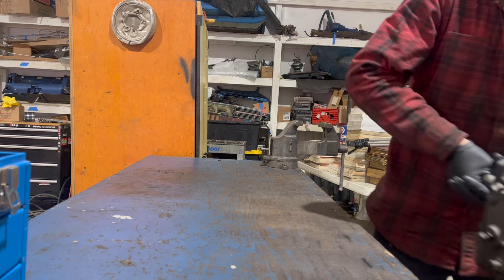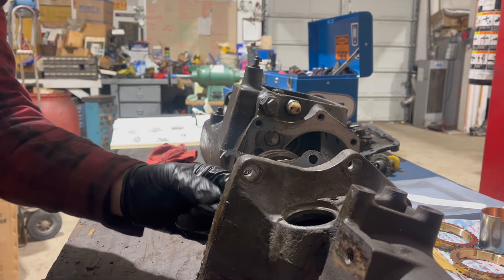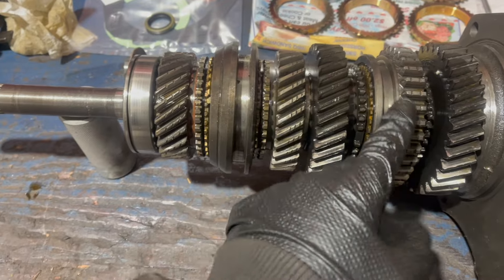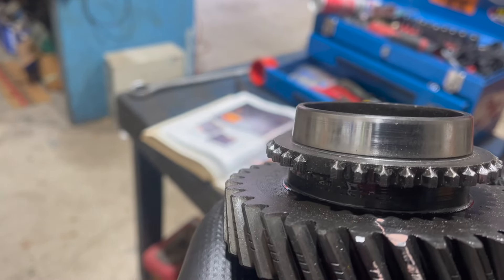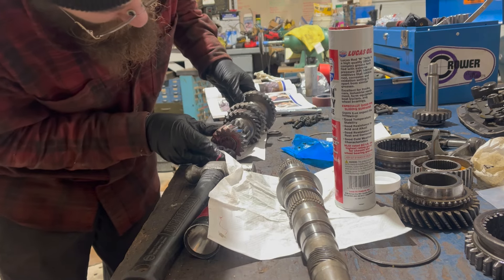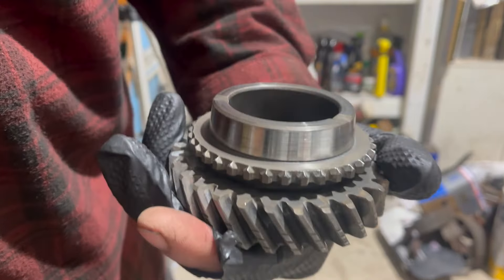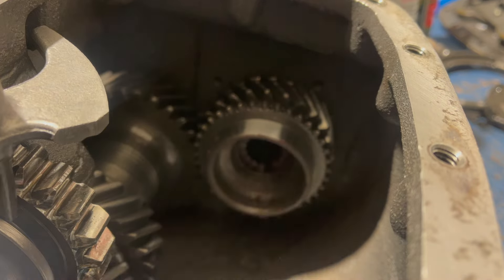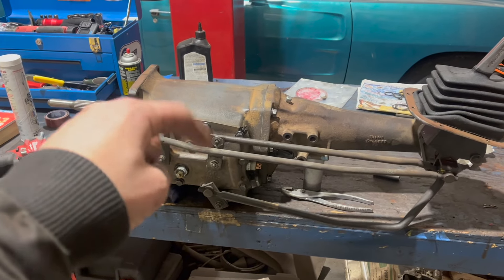How To Rebuild The Mopar A833 Four Speed Transmission! How It Works, Common Issues, And More!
Today's video is an in-depth look at the Mopar owner's favorite performance transmission - the A833 manual four speed. To complete this rebuild, I utilized parts from Brewers, an excellent book by Jamie Passon of Passon Performance, a factory service manual, and an excellent video made by @ifixmycarmyself2502. In total, the project took about three days. Although the process is relatively straightforward, there are certainly some intricate details that require care and attention. Now that the transmission is done, the next step is to reinstall it into the 1971 Plymouth 'Cuda it belongs to. Look forward to a test drive to verify I did a good job in a coming video. @rocketresto